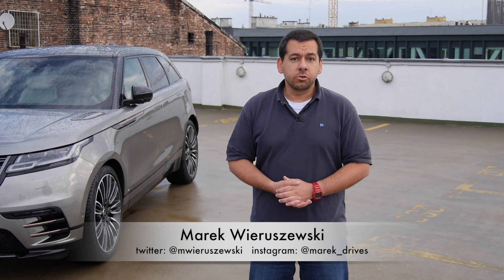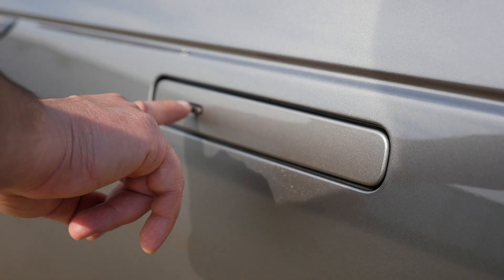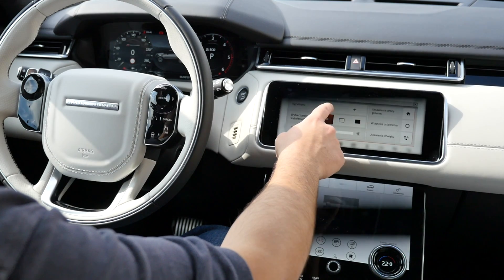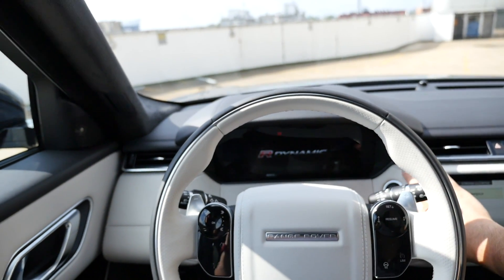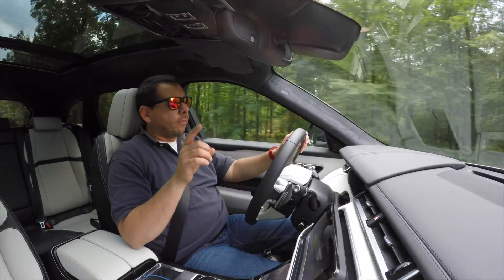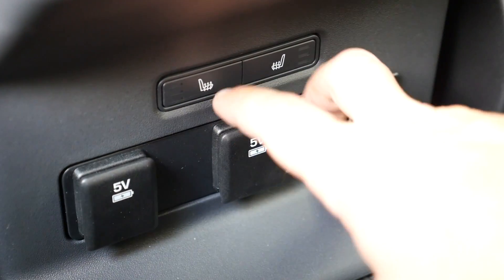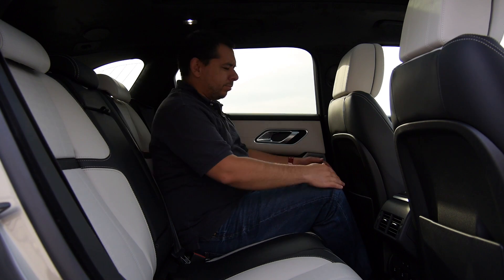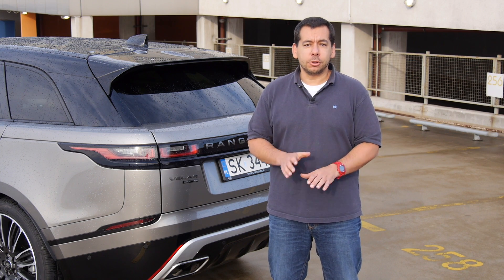Range Rover Velar Luxury SUV (ENG) - Test Drive and Review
Range Rover Velar is an SUV, which falls somewhere between BMW X3 and X5 in terms of size. As for the name, Velar is a codename Rover used in late 1960s for pre-production Range Rovers. A couple of dozen were made, before the car debuted in 1970. Using the Velar name half a century later is a cool reference to brand’s tradition. But history is history, and new Range Rover Velar is thoroughly modern.

My gear:
GoPro suction cup
Travel Tripod
Camera bag
Camera case